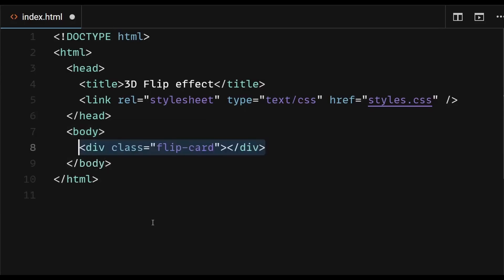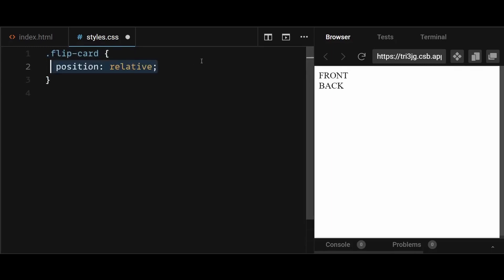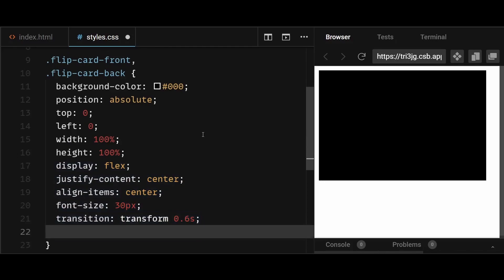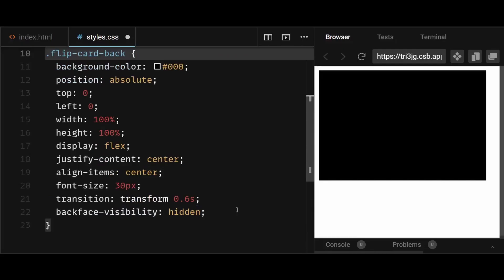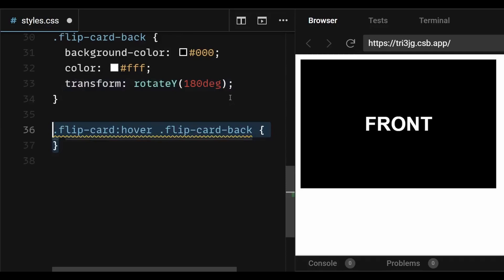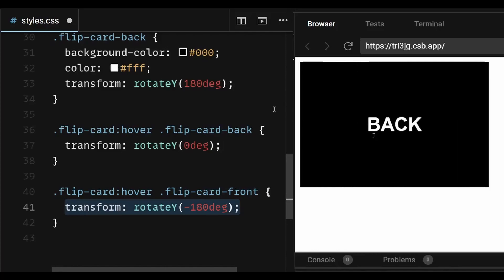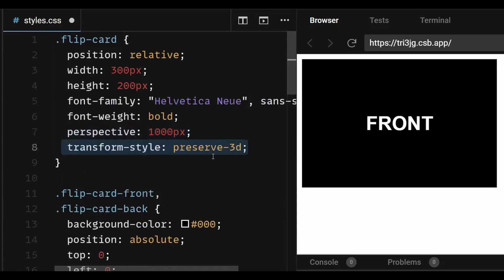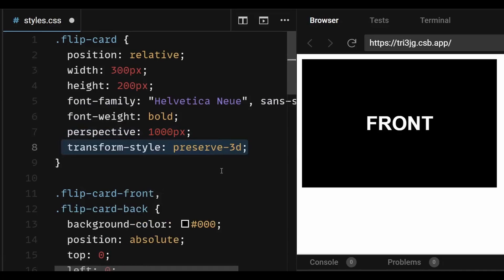CSS 3D Flip Card Effect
Create a 3D flip card effect using html and CSS.

Crush Your React Interview: A Last Minute Preparation Guide

Details:
Have only a few days before your following react interview? Get ready for your React JS interview in no time with this comprehensive last-minute preparation guide! This handbook covers all the essential React JS interview questions and provides answers, tips, and explanations to help you confidently tackle any interview situation.  Don't let stress and lack of preparation hold you back, grab your copy now and be fully prepared for your next big opportunity!

Pay once and you get the following:
- Frequent updates
- Lifetime access to all new questions and answers that get added with time
- Some questions include potential follow-up sub-questions asked in an interview (to strengthen your concept)
- Step-by-step explanation of each question with examples
- 36 in-depth conceptual Questions + Answers (with free access to all upcoming questions)

This handbook will help you:
- Ace your interview
- Potentially land a good job
- Boost your confidence
- Become interview ready
- Understand the implementation of concepts in real-world scenarios